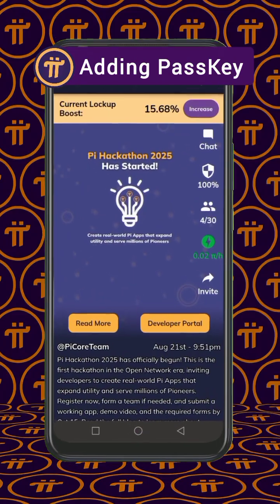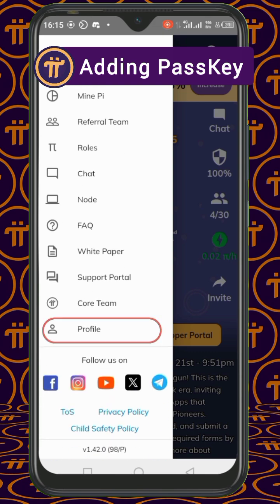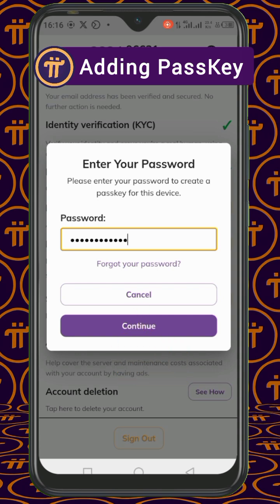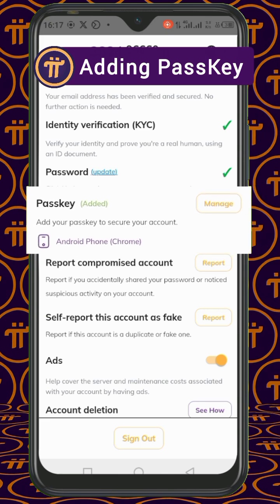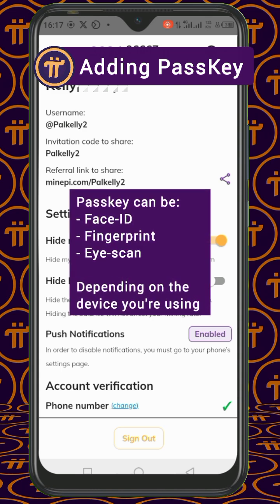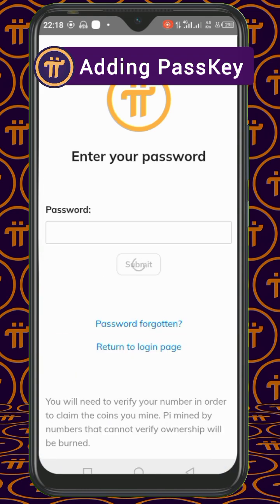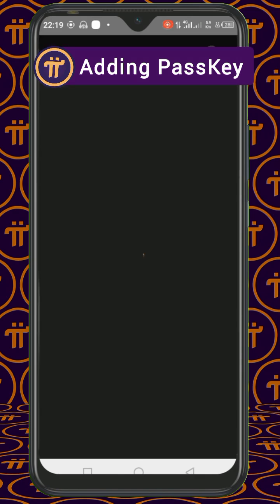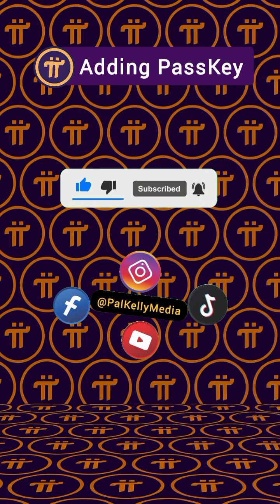How To Add PassKey To Your Pi Account For Easier Login.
‎Here are the steps to add it 👇 👇
‎✅ Step 1: Update Pi Network app from Playstore/Appstore
‎✅ Step 2: Open app — Profile — Add Passkey
‎✅ Step 3: Enter login password — Select Gmail — Add biometric
‎🔒 Passkey = Safer & easier login
‎No need to remember complex passwords, protects against phishing, and keeps your $Pi account secure.
‎📌 Note: Passkey works only on the device where it’s created.  If you change device, you must add it again.
👉 ‎So always remember your password 🗝️